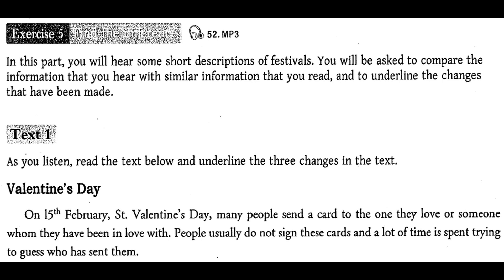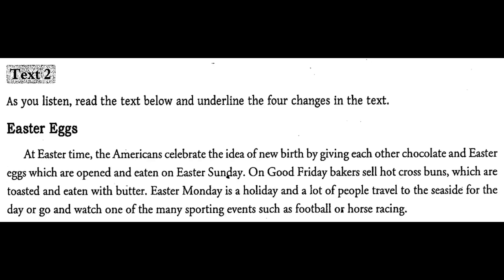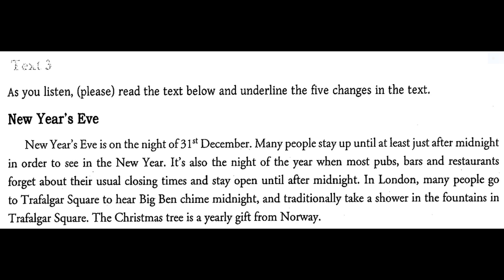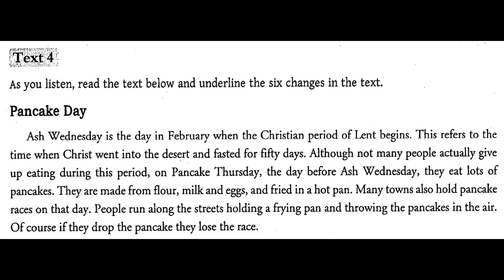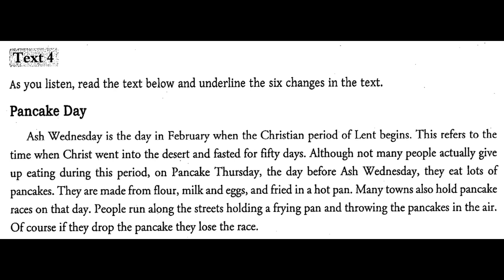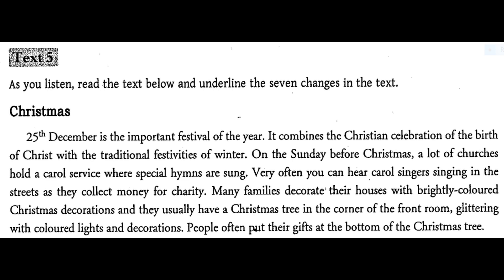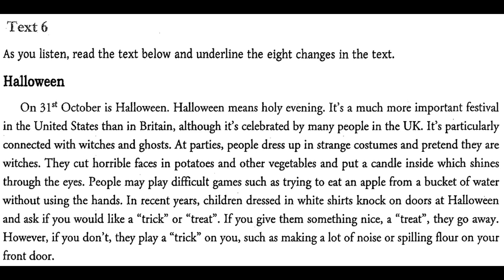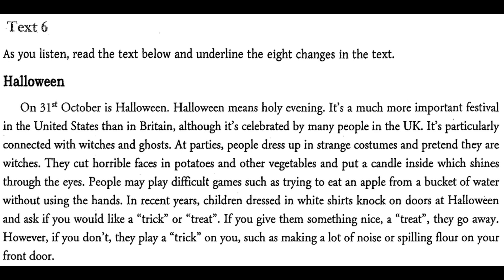Unit 2 - Part 7: Exercise 5.